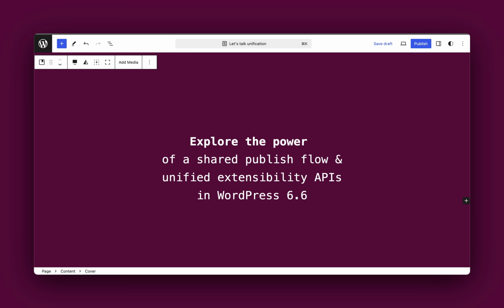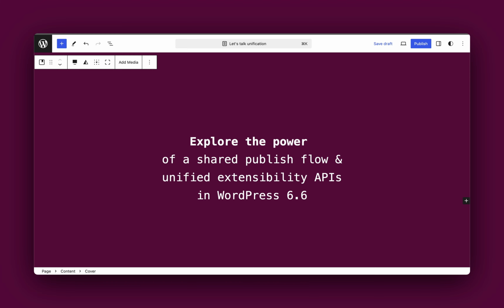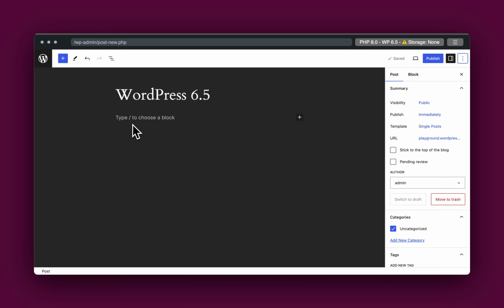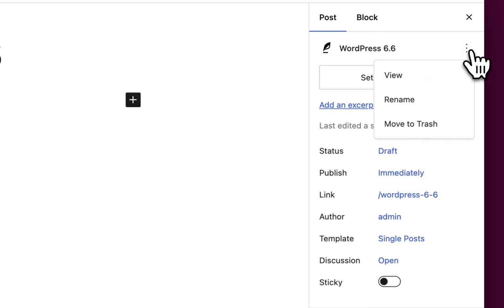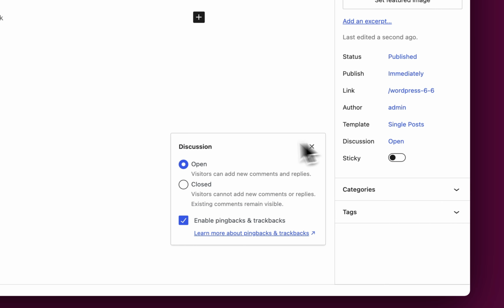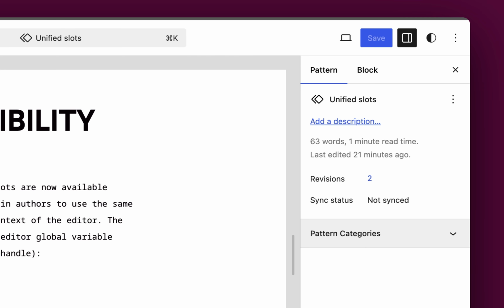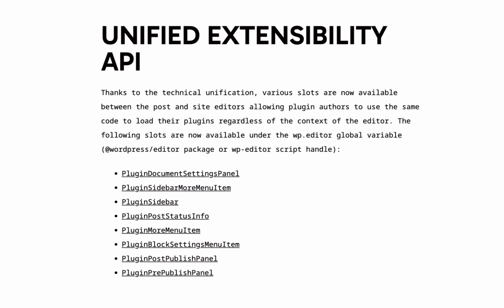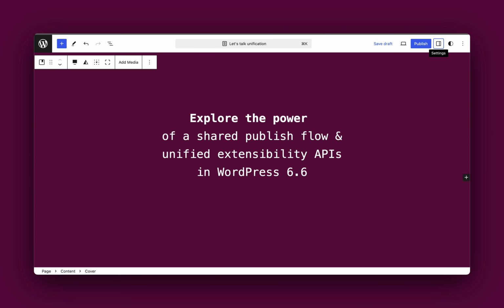Explore the power of a shared publish flow & unified extensibility APIs in WordPress 6.6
WordPress 6.6, set to be released on July 16th, 2024, comes complete with a big effort to offer a more unified experience, whether writing posts or extending the editors. Key updates include:

- A unified publish flow with a redesigned interface.
- A shared inspector panel for anything you're editing that presents information in a consistent way.
- Enhanced extensibility with universal slots for plugin authors.

Learn how these changes not only improve the editing experience but also simplify plugin development and maintenance.

00:00 - 1:28 Intro
1:28 - 2:09 Prior publishing flow
2:09 - 3:15 New publishing flow
3:15 - 3:50 Shared inspector with a pattern
3:50 - 5:05 Unified extensibility APIs
5:05 - 5:32 Outro